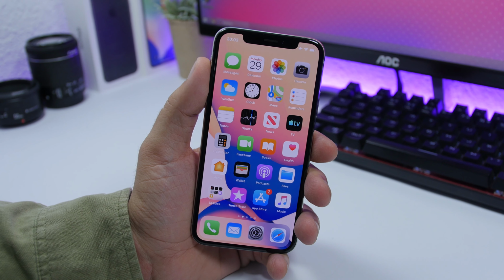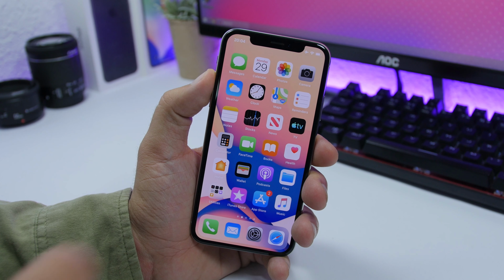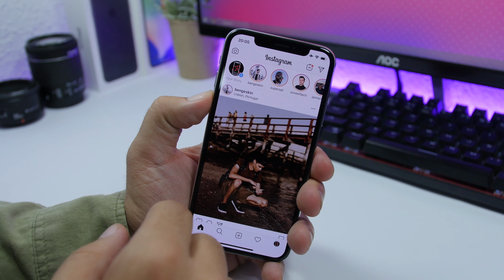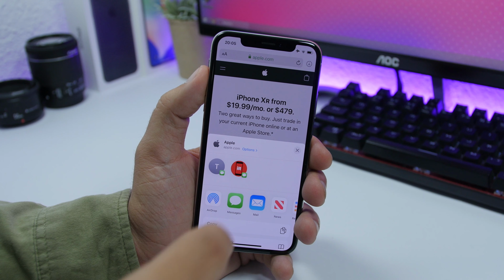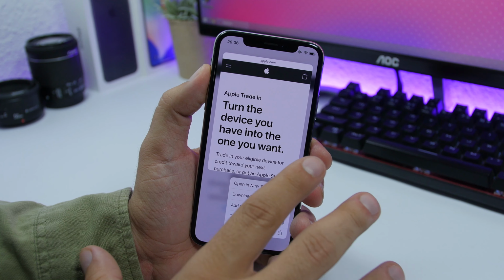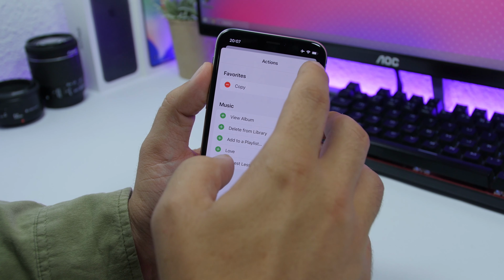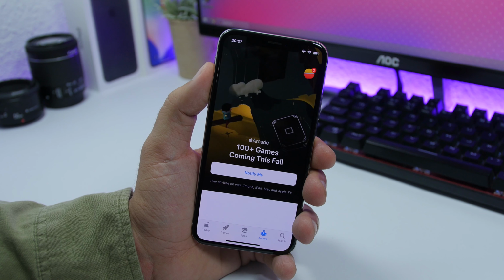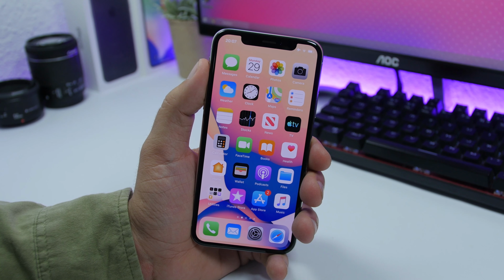iOS 13 Beta 5 - Amazing NEW Features & Changes !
iOS 13 beta 5 has been released. Learn what's new on iOS 13 beta 5,new features and changes.
ReiBoot can fix iOS system problem to restore iPhone/iPad without iTunes

iOS 13 beta 5 has been released, iOS 13 beta 5 comes 2 weeks after the release of beta 4. iOS 13 beta 5 brings new features and changes to iOS. iOS 13 beta 5 includes a ton of new features and improvements.